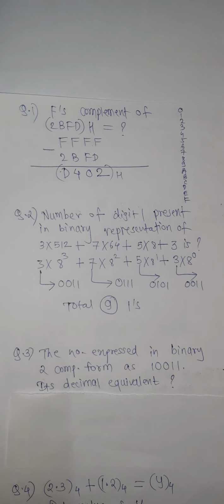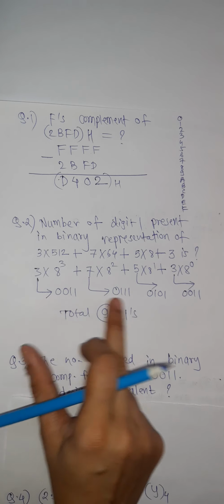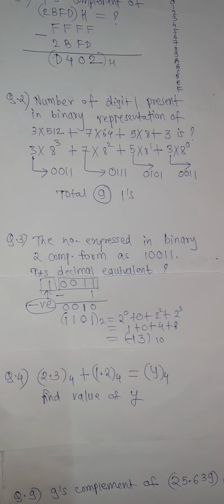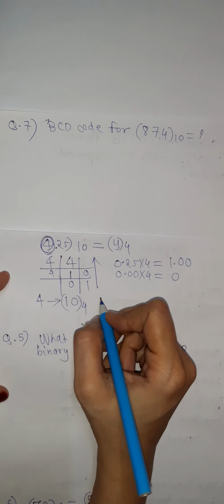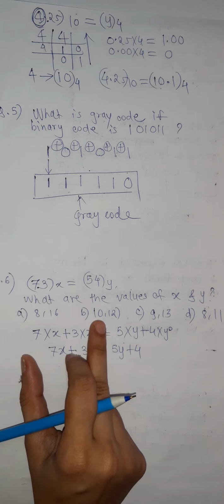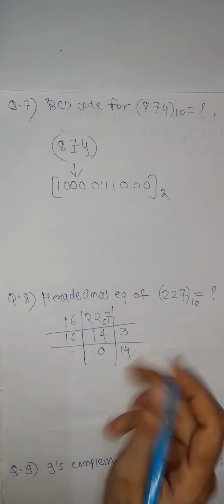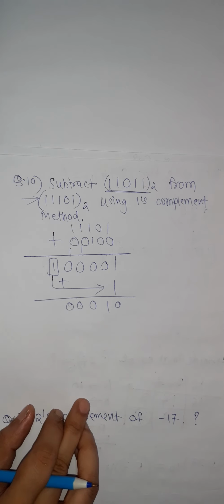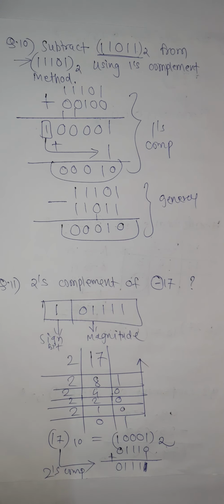Digital Circuits:Number System